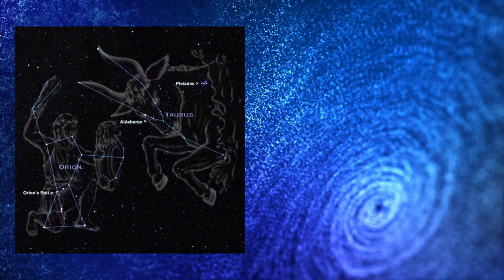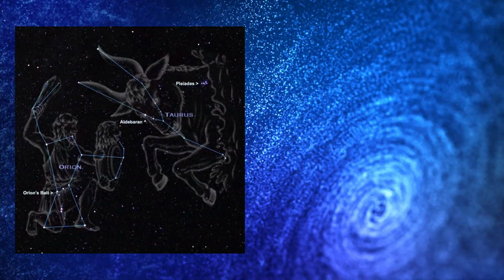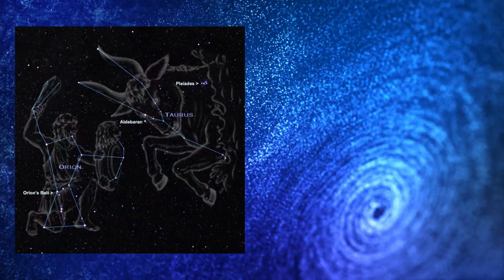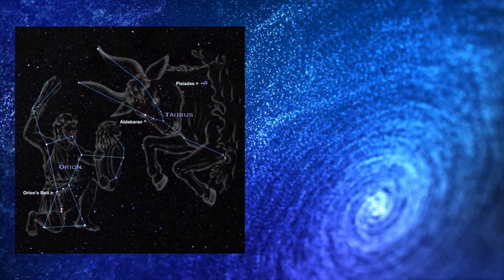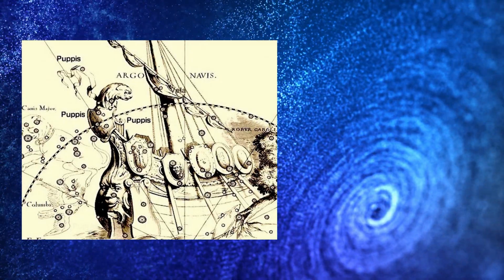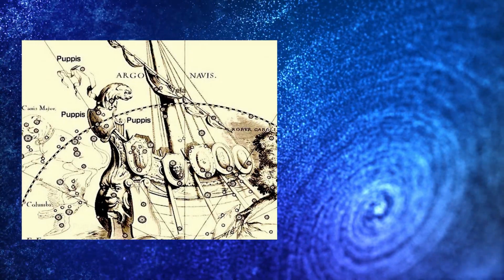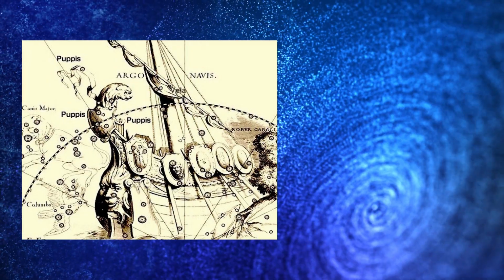THE CONSTELLATIONS ENCODE THE SECRET OF PRECESSION - An in-depth discussion with Jim Weninger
Part 3 of the Precession series.  In this episode will be exerts from the discussion I had with Jim to help me to understand his model so that I could try an visualise it.  In this we will cover more detail on the model which was not included in part 2 and we will also stray a little off topic talking about issues with Birkeland currents.

Part 4 Q&A (date TBC)